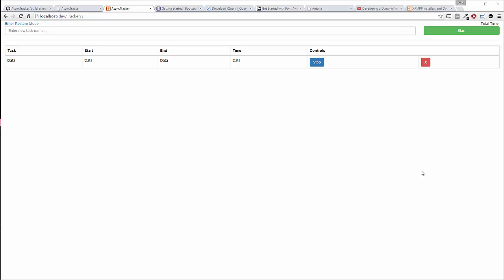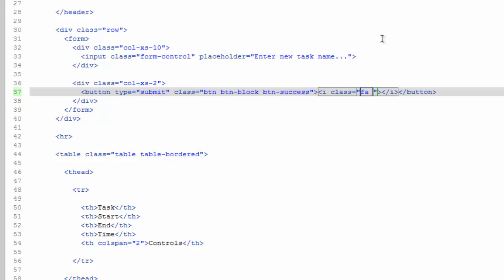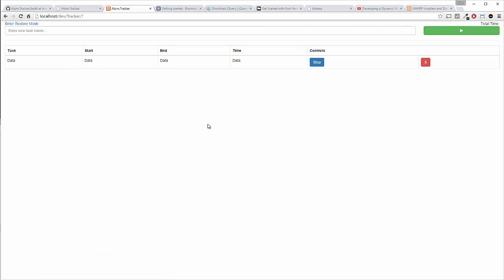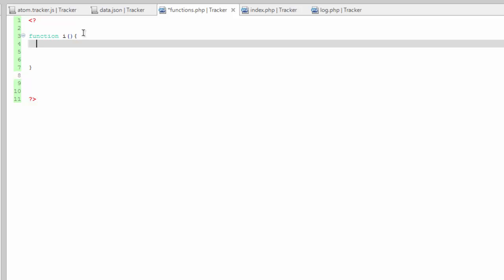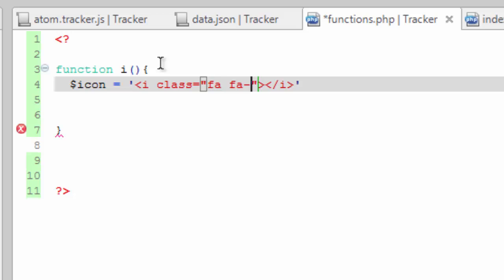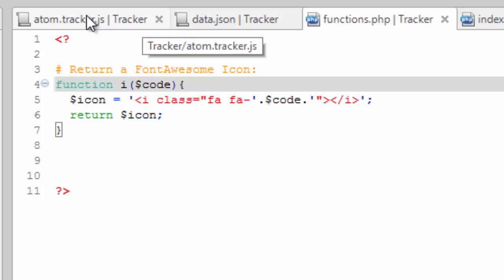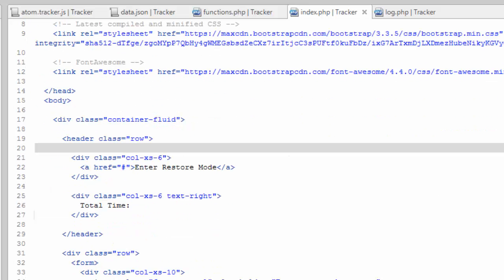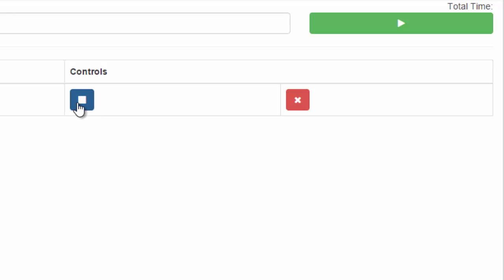Learn AJAX with jQuery and PHP - Part 7